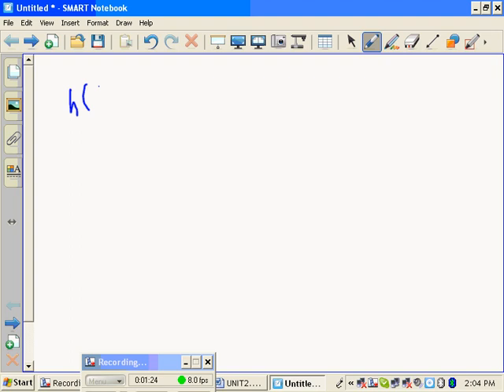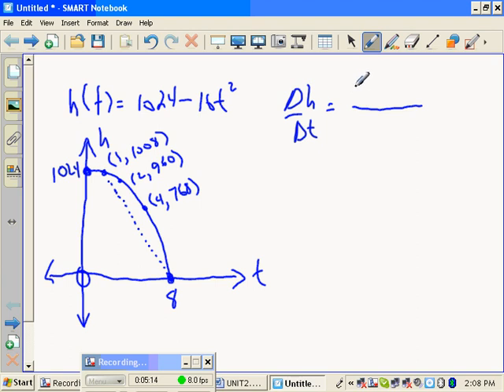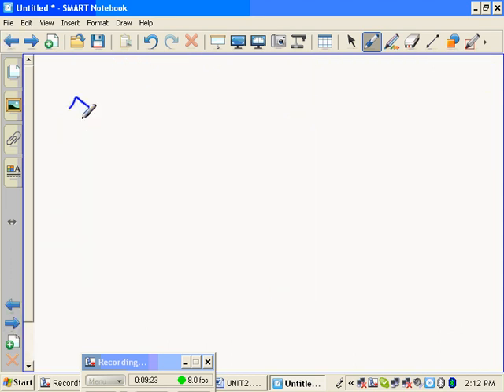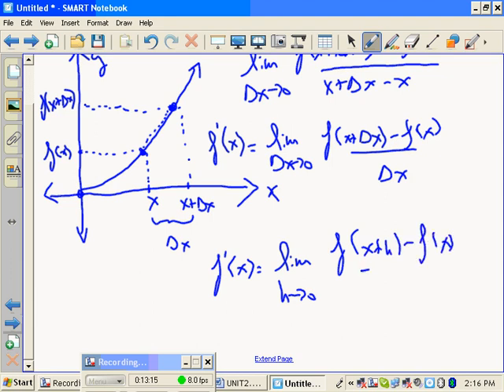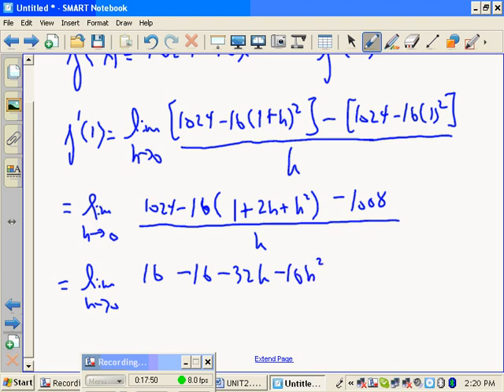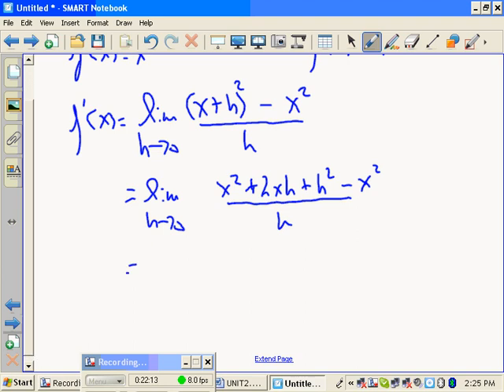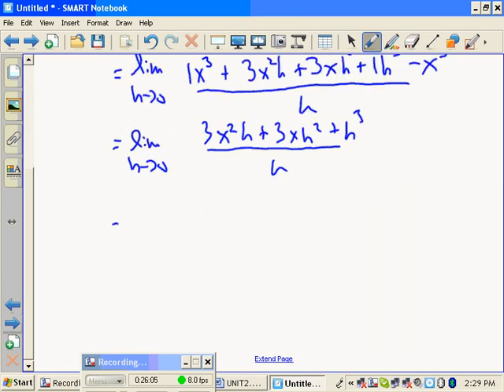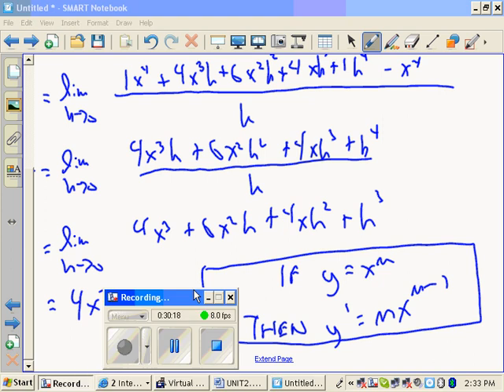u CAN learn AP Calculus! Chapter 2-3 Continuity and Derivatives